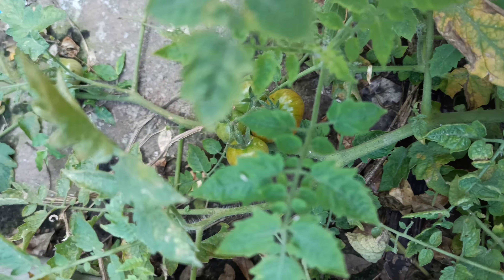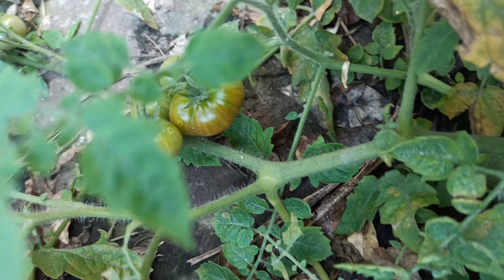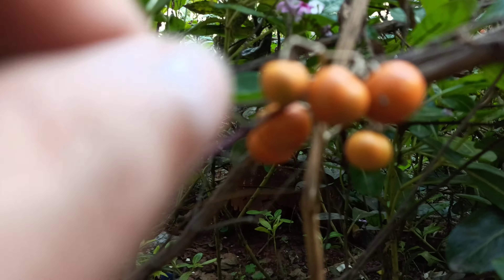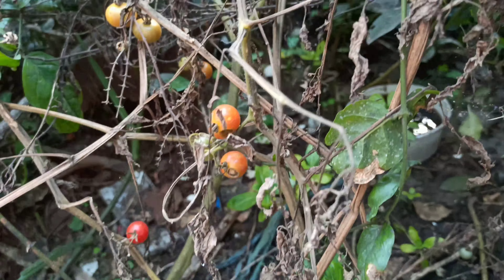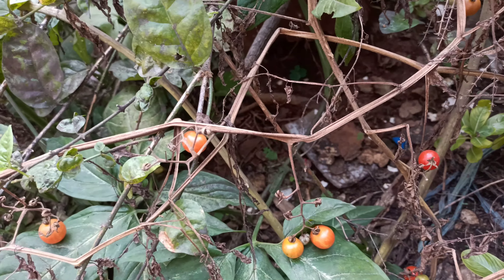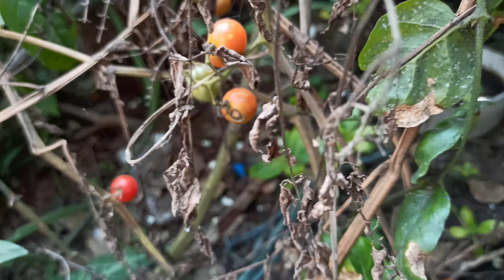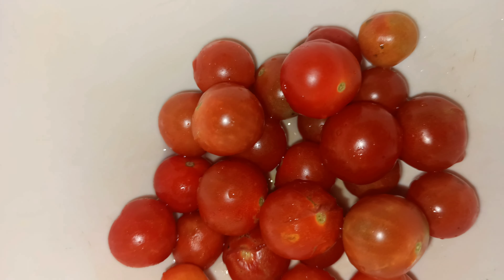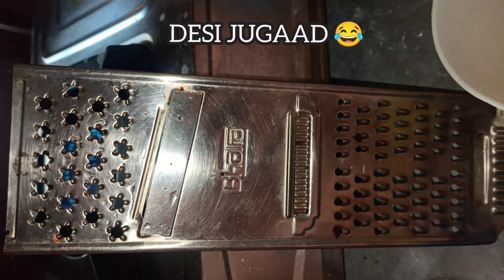स्मोकी खुशबू वाली भुने हुए टमाटर की स्वादिष्ट चटनी | Roasted Tomato Chutney | The Triibeman Recipes